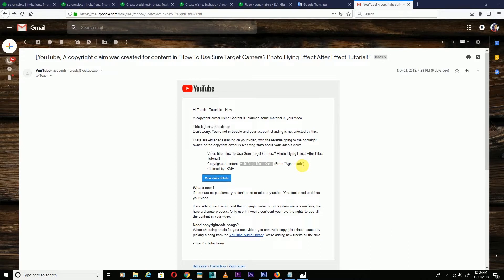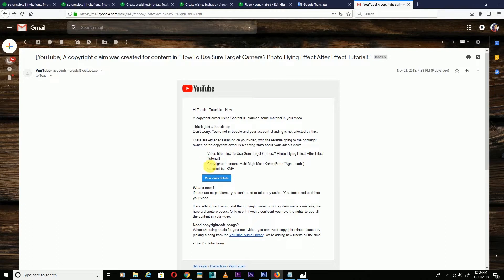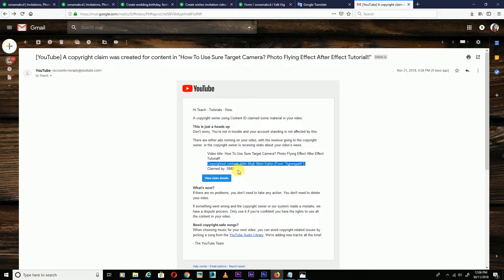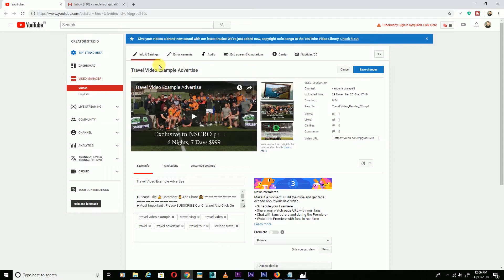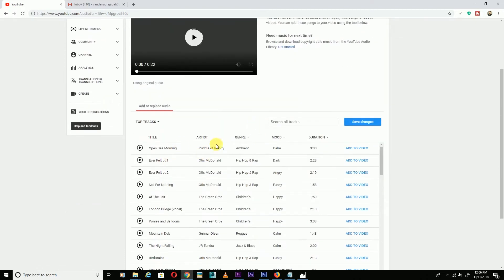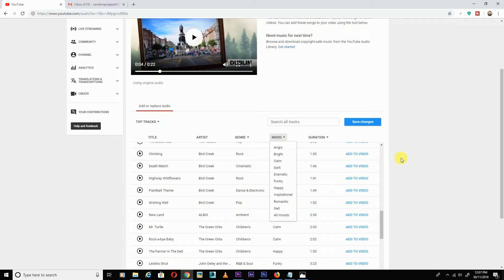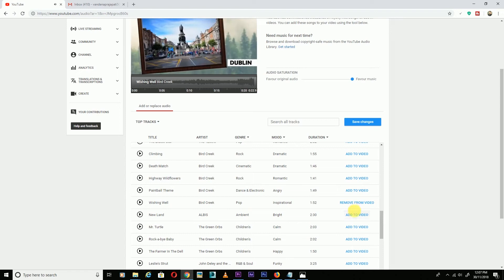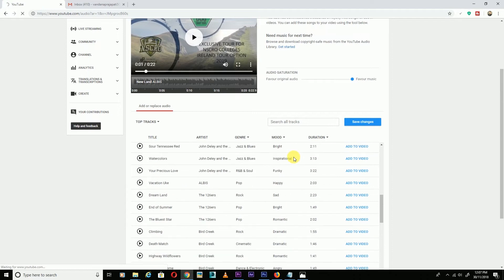Video Delete Kiye Bina Copyrighted Claim Hatao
Friends, In this video learn how to get ride from the copyrighted claim.